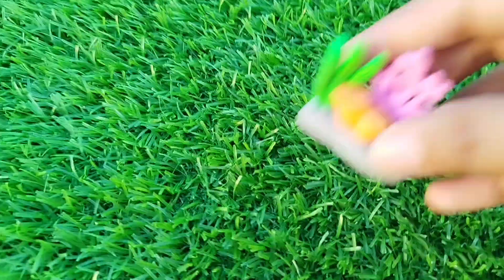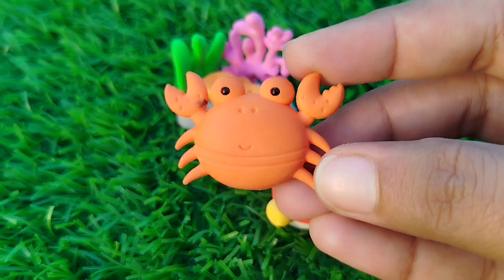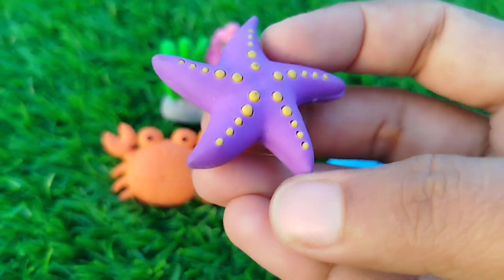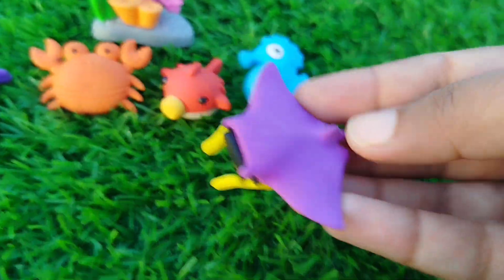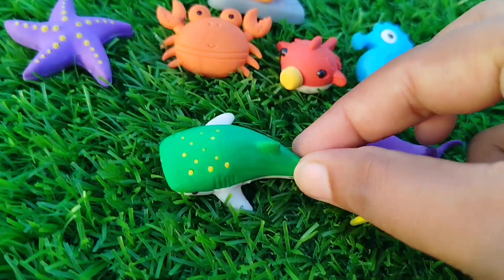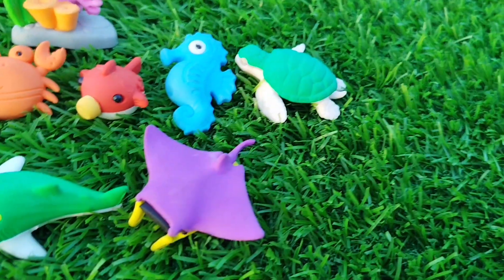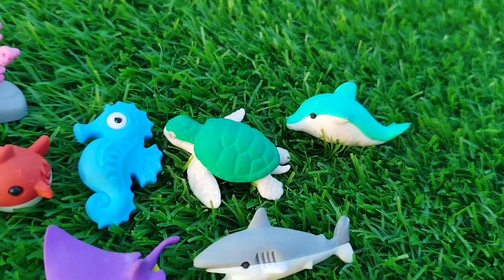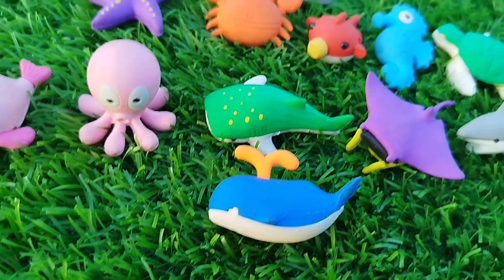Learn Sea Animals Names l Toys l Sea Animals Names l Toys Video For Kids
iba tv